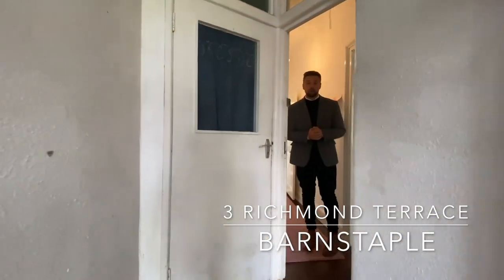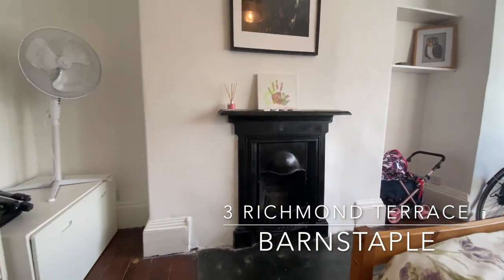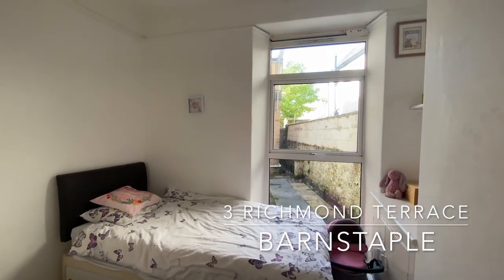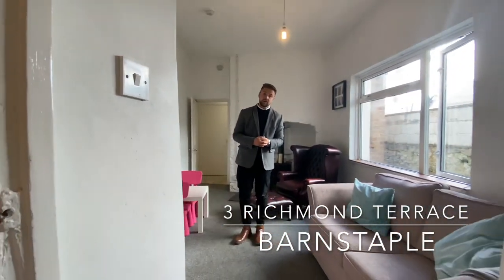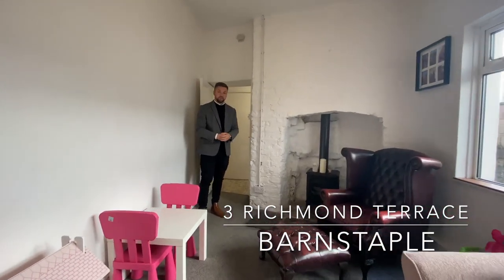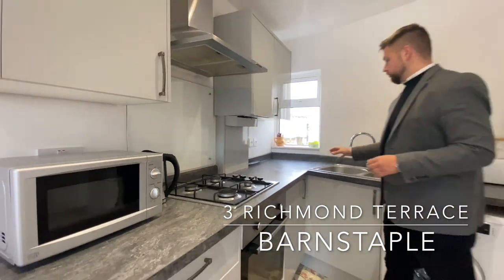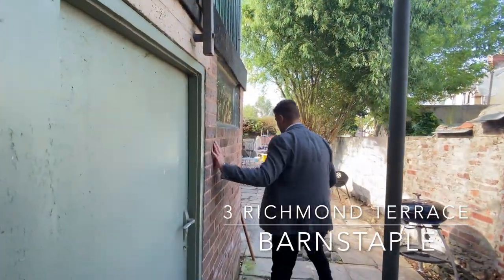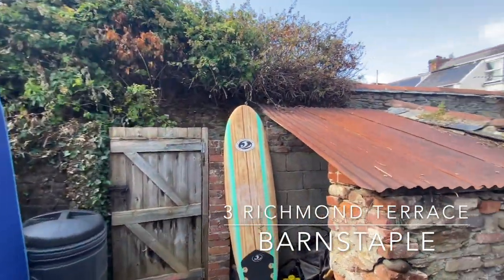EweMove: 3 Richmond Terrace - Video Tour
3, Richmond Terrace, Barnstaple, EX32 7DR
Guide price £160,000
2 Bedroom Ground Floor Flat

KEY FEATURES
No Onward Chain
Attention - First Time Buyers
Very Popular Location
Large Rear Garden
Investors - Look At This
Close to Local Schools
Walking Distance to Barnstaple Centre

DESCRIPTION
First time buyers, take a look at this impressive ground floor apartment! Ready for you to turn the key and enjoy. Close to Barnstaple town centre and plenty of outside space for those of you with green fingers or love a summer BBQ with all the family. Properties in this price range are proving to be a rarity, so call now or book online to view before someone else beats you to it... Occupying a delightful position, close to Barnstaple town centre, with on street permit parking available, gas central heating, private rear garden and 2 double bedrooms, there isn't much more you could ask for. How about a stunning inglenook log burner?

Before entering the property you will notice the pleasant enclosed front garden which breaks this property away from the road nicely. Accessed via a communal entrance hall and located on the ground floor, this apartment is flooded with original features throughout and ample built-in storage. The private entrance door leads you into the hallway with gives access to the 2 double bedrooms and main living room, here you will find space for a sofa set, coffee table arm chairs and TV cabinet. Over looking the front elevation you will find bedroom 1, which is a fantastic size double, with a large bay window overlooking the front elevation whilst boasting a feature steel fireplace, picture rails and original floorboards throughout. The second bedroom is a reasonable size double and overlooks the side elevation, currently occupying twin single beds.

To the rear of the property you will find the kitchen diner and family bathroom. The kitchen is fitted with a range of matching wall and base units, integrated oven and gas 4 ring hob and stainless steel sink with drainer. Whilst having ample floor space for a small dining table and chairs, this room also benefits from rear access into the private garden. The bathroom is extremely well equipped, with a low level WC, pedestal wash hand basin, heated towel rail and bath with shower over.

The outside space with this ground floor apartment really proves why it is a cut above the rest. With stunning brick wall boundaries, an access gate linking into Richmond street, 2 outside storage units and a number of sunny spots to sip your favourite tipple of an early evening.

The property is situated a short level walk from Barnstaple town centre, which offers an excellent range of amenities, including local and national retailers, restaurants, pubs and leisure facilitates, the property is perfectly located if you want to pop out for the evening and don't want the expense of a taxi home.